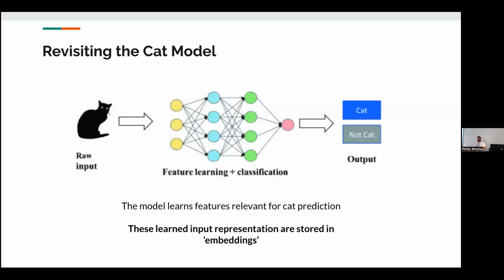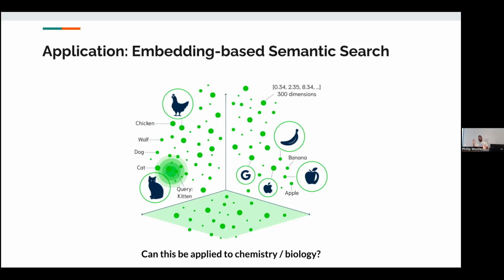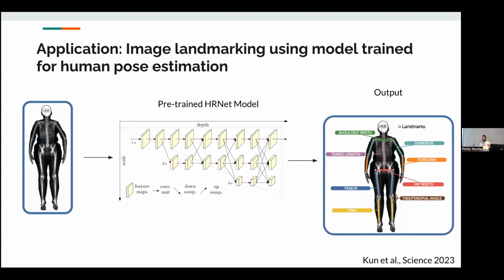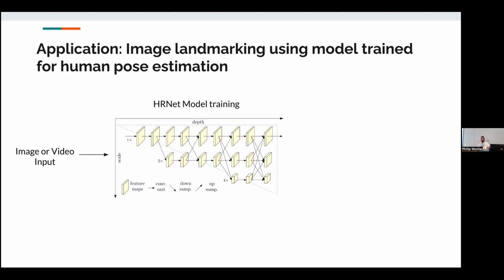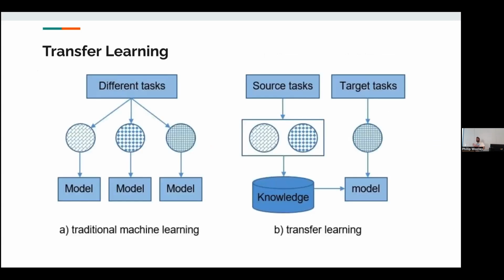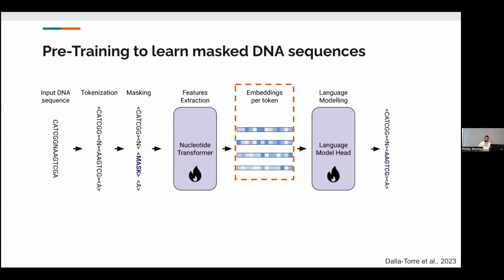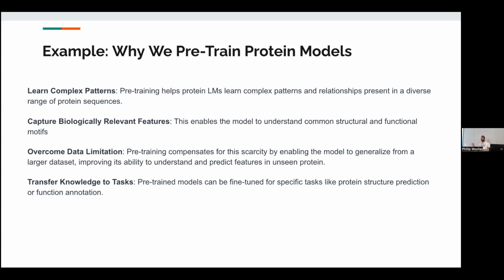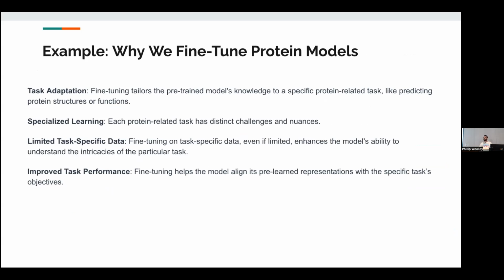BioML Fall 2023 Lecture 4 - Embeddings and Transfer Learning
The BioML Society at the University of Texas at Austin presents a graduate student-run lecture series on the application of machine learning to chemical and biological problems.

This lecture is taught by Devansh Pandey, a PhD student in the Narasimhan Lab who is performing research on using nucleotide language models for ancient DNA & disease prediction.

Note:
There were a few instances when a discussion broke out from an audience question. Unfortunately, these were not picked up by the microphone. We apologize for the inconvenience!

Content covered:
- What are embeddings?
- Embedding-based search
- Classification & regression on embeddings
- Transfer learning
- Pre-training & fine-tuning example

There was much discussion during this lecture, which the microphone audio may not have picked up.